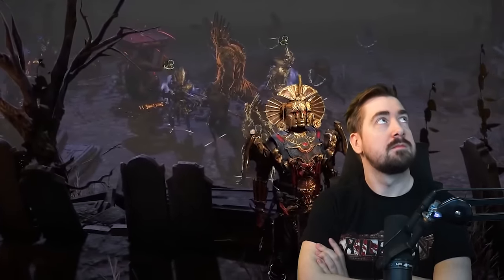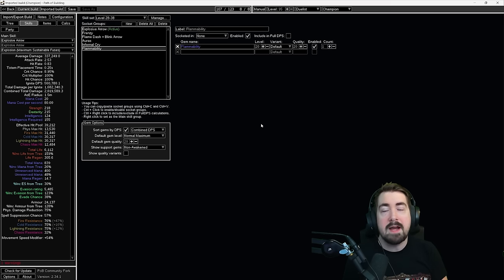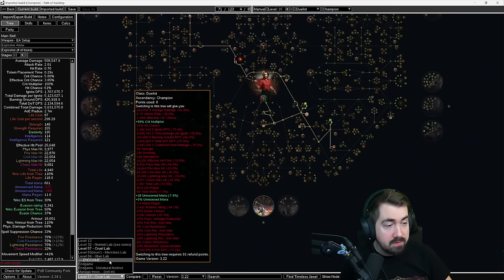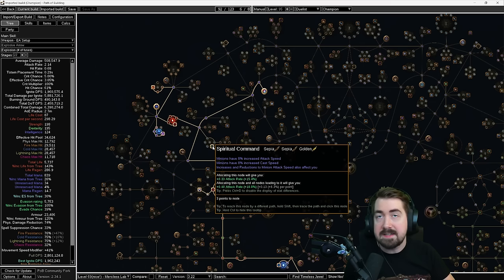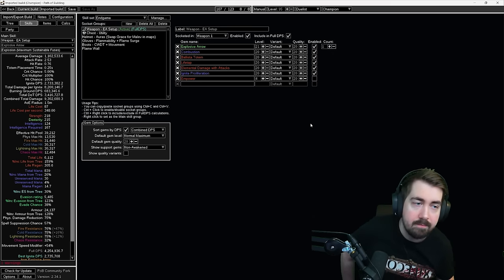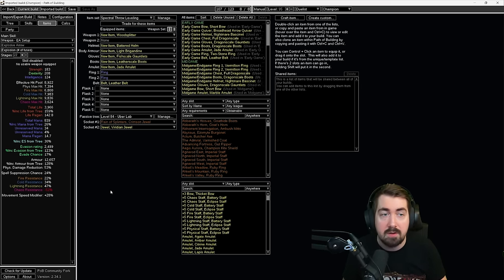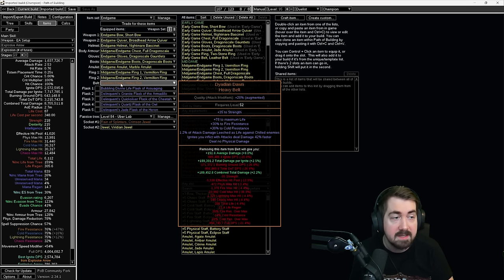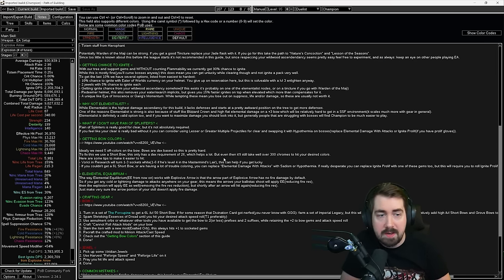This is STILL MY FAVOURITE Leaguestarter for new players! - Explosive Arrow Champion [PoE 3.23]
Zizaran is back with another wave of leaguestarter builds!
This time around, the trusty Explosive Arrow Champion makes his return.

[TEST BOTH TO SEE WHICH LINK WORKS]

Timestamps:

00:00 Intro
00:30 Gameplay and build pros & cons
01:49 Leveling
03:27 Introduction to PoB + Bandits & Pantheon
04:02 Changes in 3.23
05:46 Full campaign playthrough with this build (Everything Explained)
06:01 Ascendancies and skill tree
06:16 Common mistakes you can make (SUPER OMEGA GIGA IMPORTANT!)
10:31 How to get 6 totems
10:47 Why is my chance to hit so low?
11:12 End-game skill gems
13:44 Awakened gem options
14:26 Gear (early game)
14:53 Gear (leveling uniques)
15:24 Rain of splinters unique jewel is bait
16:07 Gear (early mapping)
16:50 Gear (late mapping)
19:07 Flasks
19:20 Notes section (IMPORTANT!!)
19:50 Why not Elementalist?
20:23 Bow options
21:12 Fuses and ignite calculations
23:12 Closing thoughts